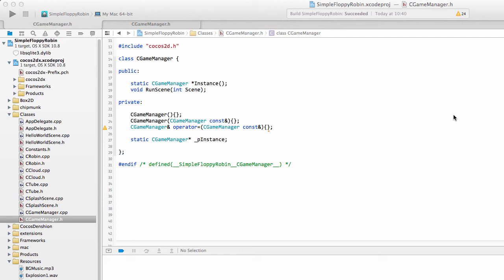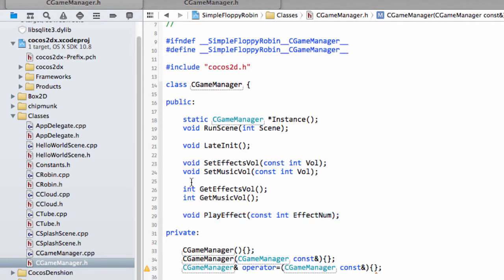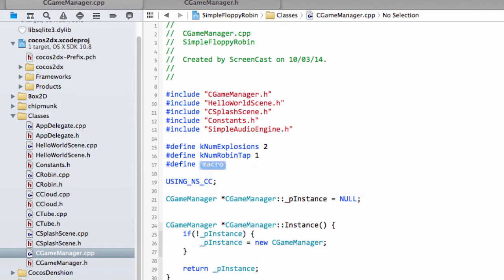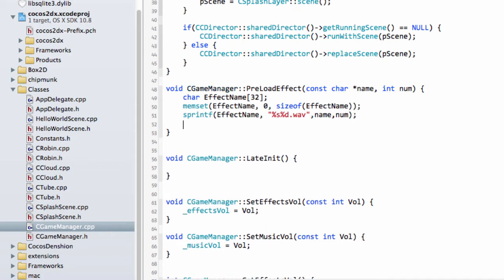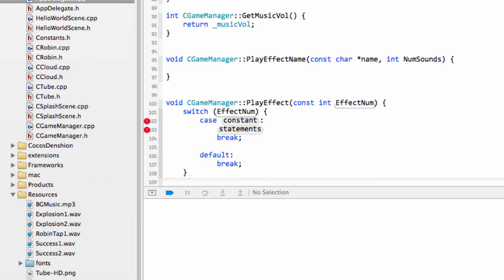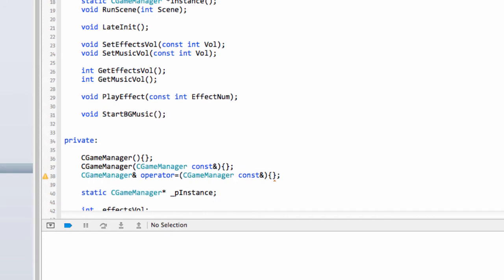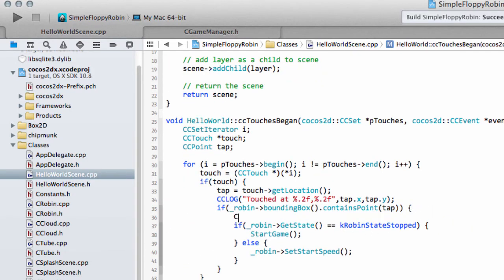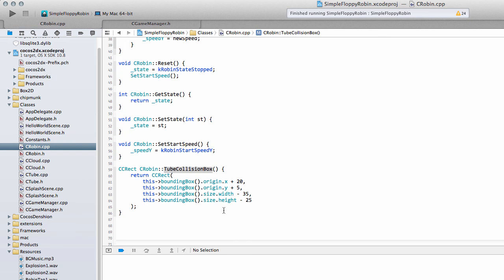Simple Flappy Robin In Cocos2dx #16 Music And Effects